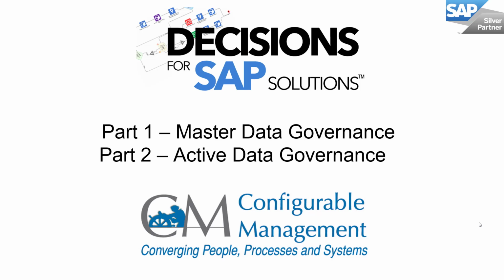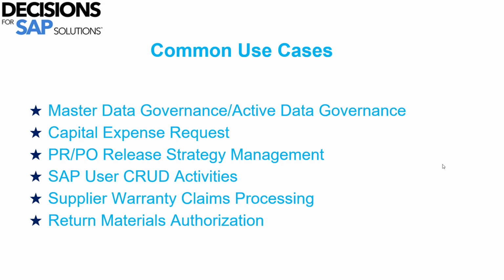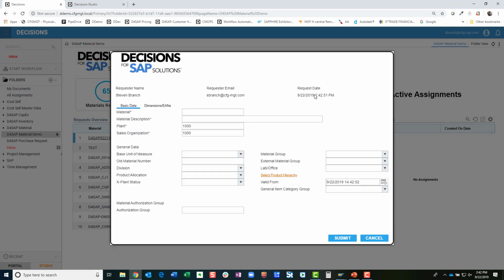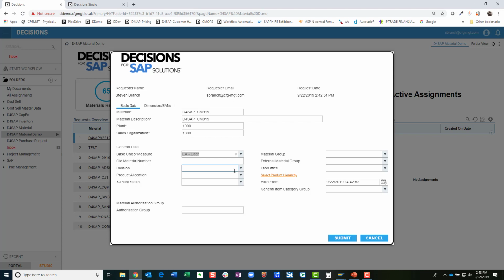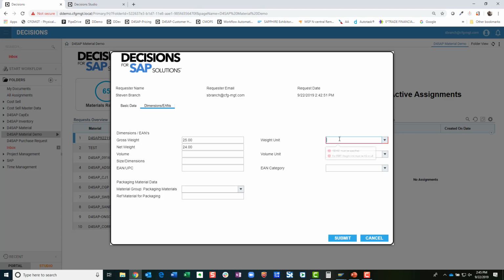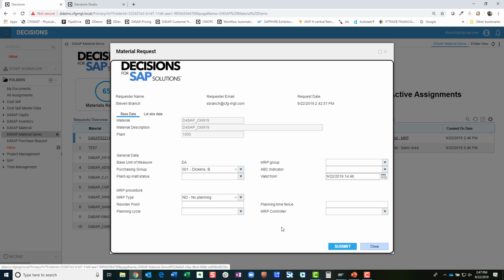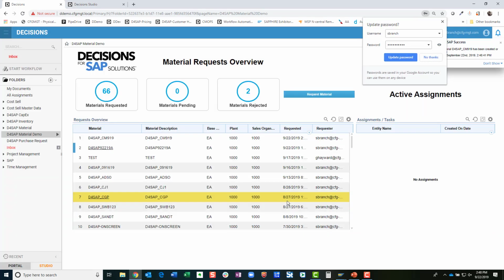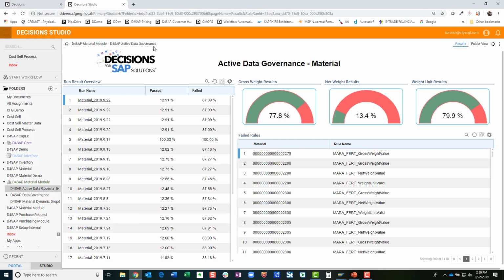Decisions For SAP Solutions Master Data Governance - Part 1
Master Data Governance - Part 1